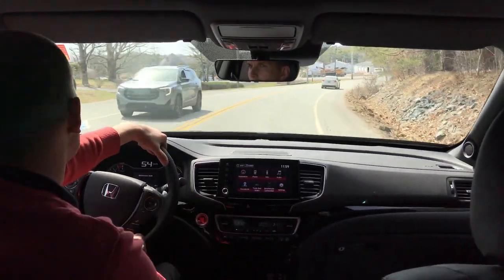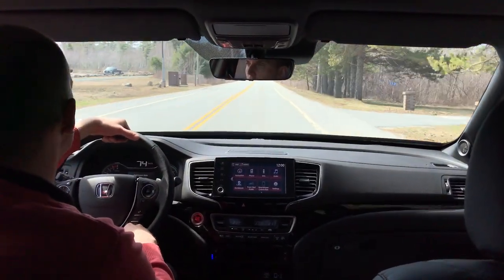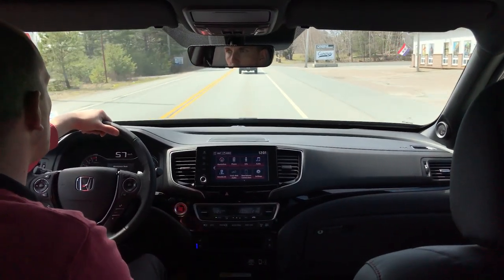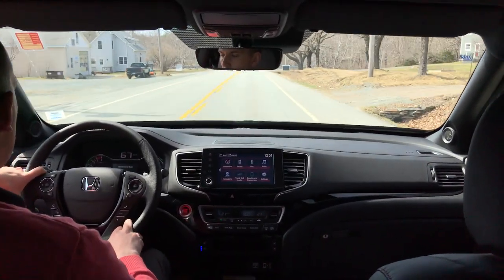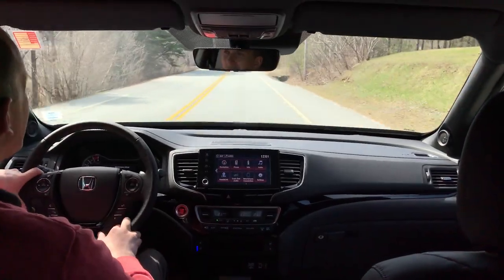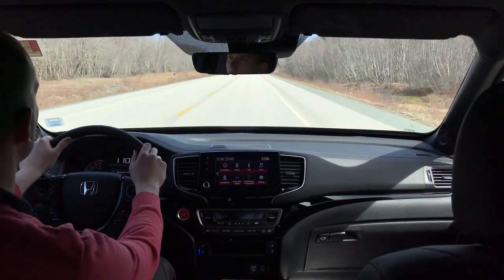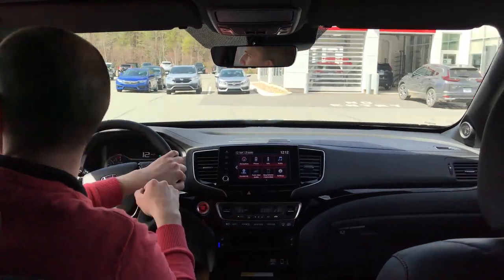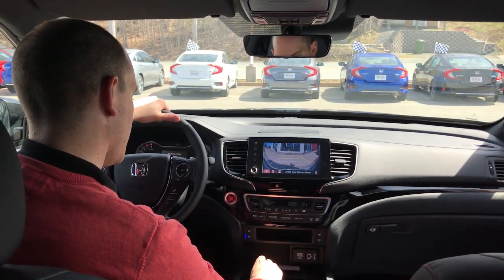2021 Honda Ridgeline Black Edition Test Drive | Bridgewater Honda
Today we test drive the 2021 Honda Ridgeline Black Edition!

Don't forget to check us out on Facebook or our Website!